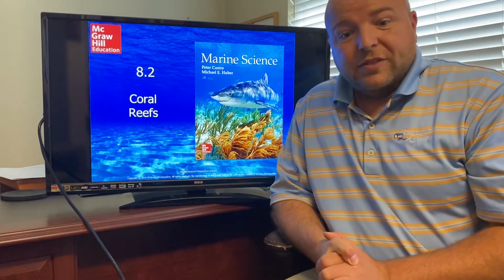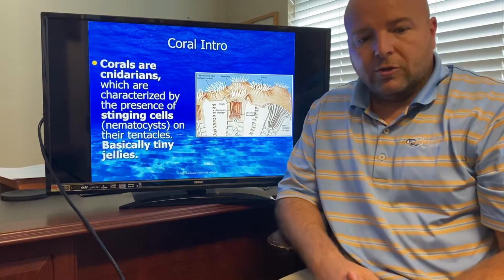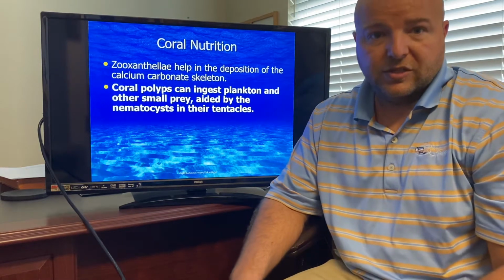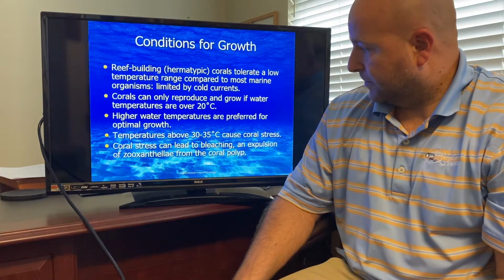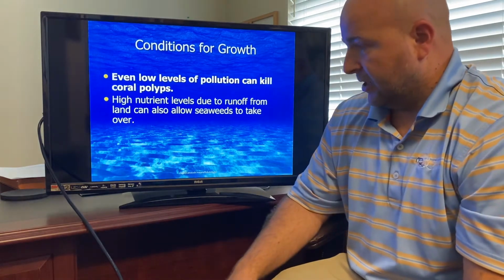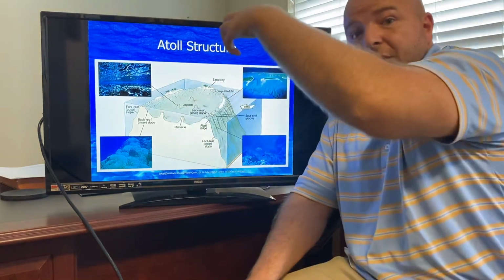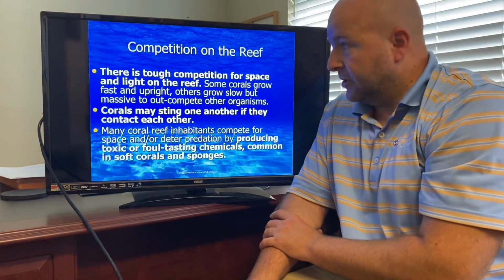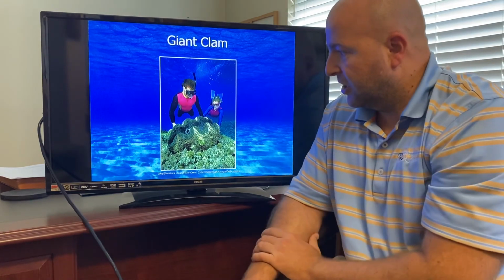Lecture 8.2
Coral Reef Ecosystem